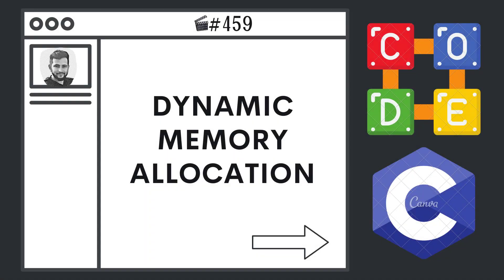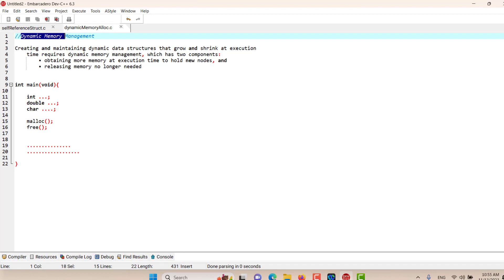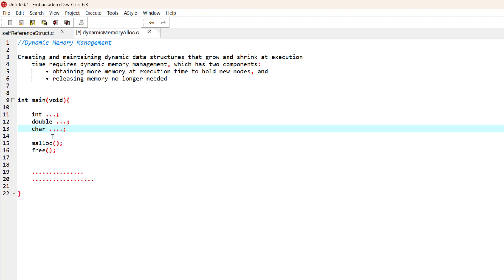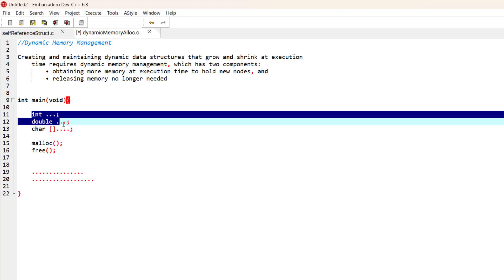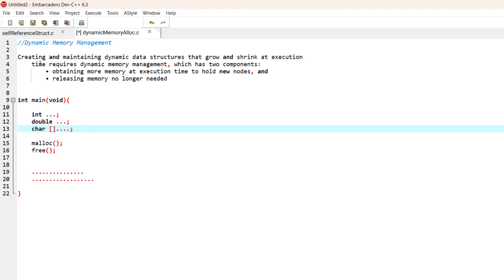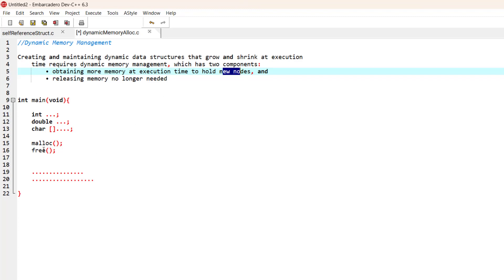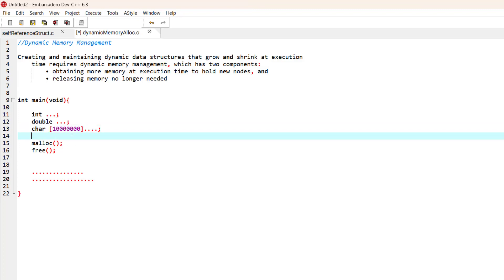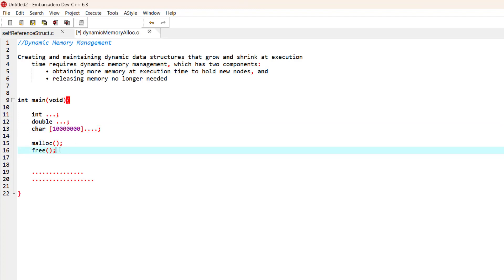Dynamic Memory Allocation | Ep. 459 | C Programming Language